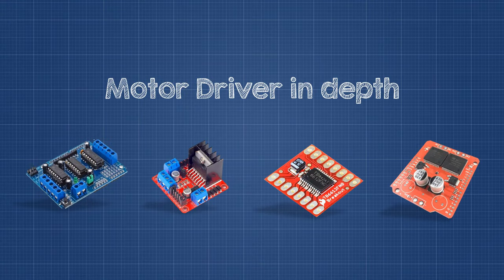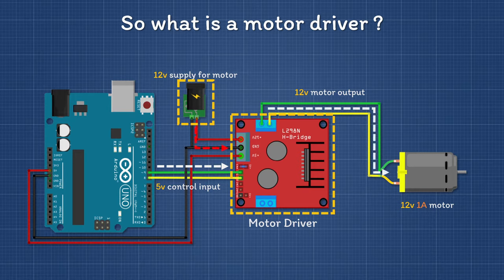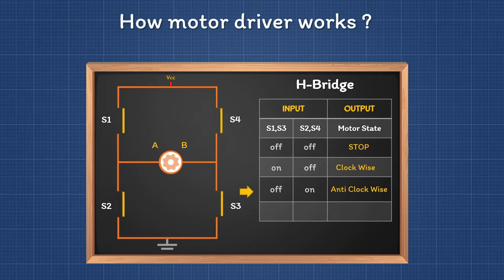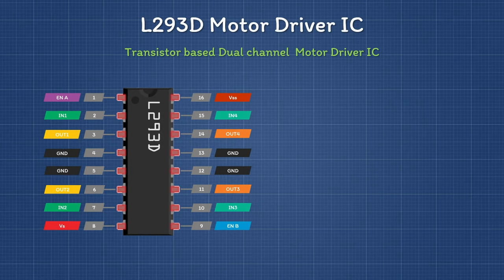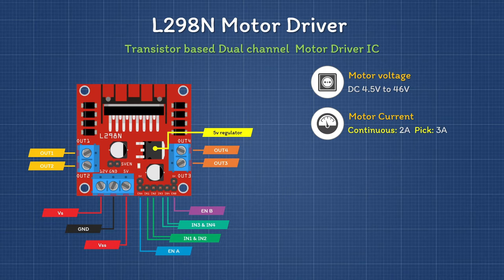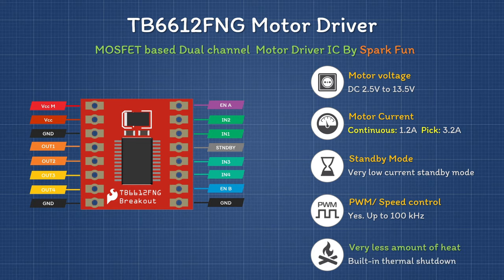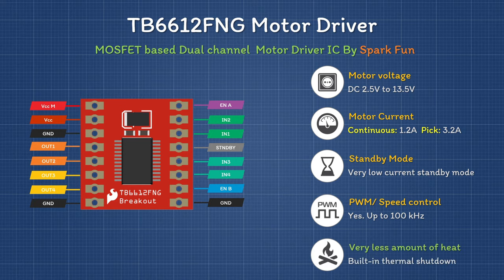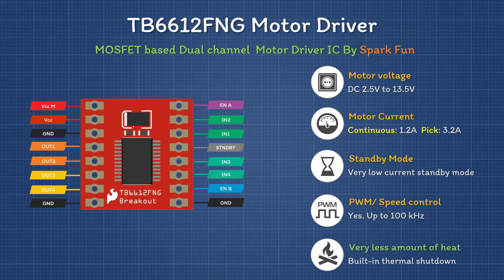Motor Driver in depth | H-Bridge | L293D, L298N, TB6612FNG, VNH2SP30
Motor drivers are a very important component when working with robotics or mechatronics project. So in this video, we will discuss the details about motor drivers.
We will cover four topics, which are,
1. What is a motor driver?
2. How does the motor driver work?
3. We will learn about some popular motor drivers
4. And in the end, we will know how to choose the right motor driver?
Detailed discussion about H-Bridge and its working principle.
Overview of L293D ● L298N ● TB6612FNG ● VNH2SP30 motor drivers.
Difference between Transistor-based and MOSFET-based drivers.
Comparison among different kinds of motor drivers.